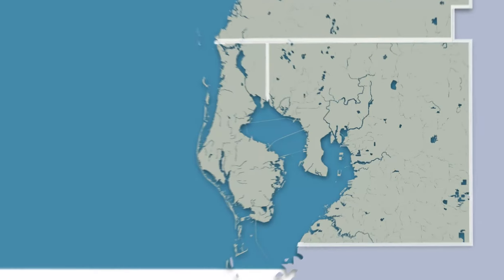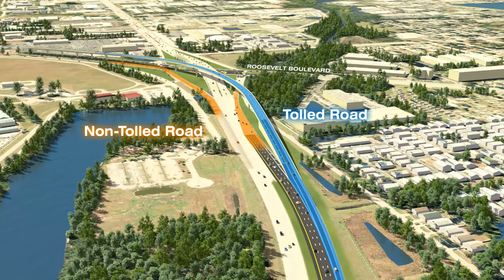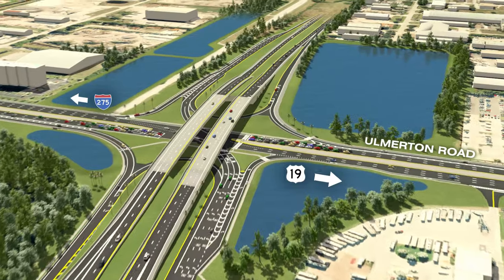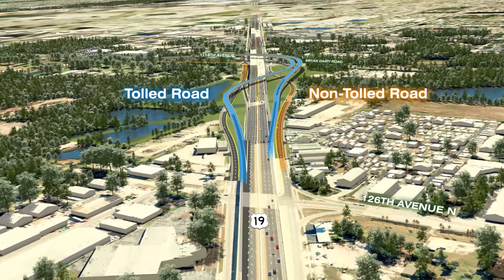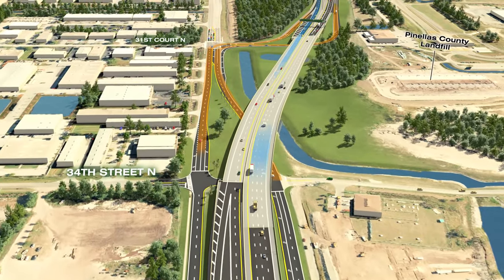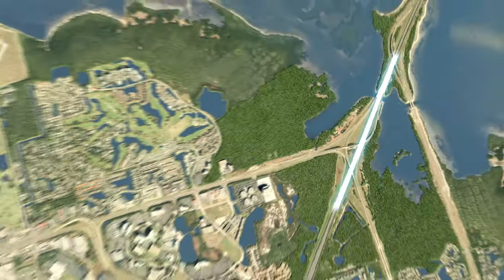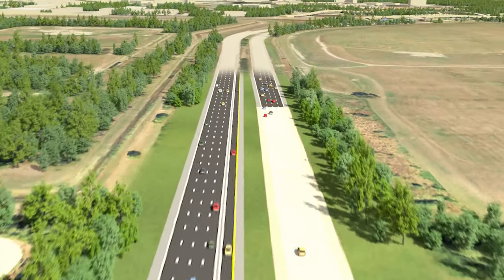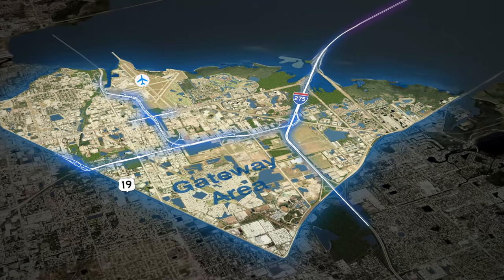Gateway Expressway Animation - April 2016